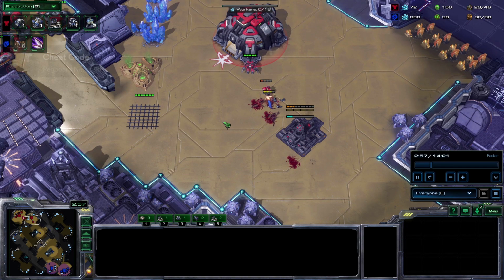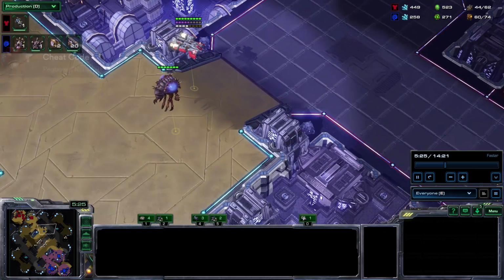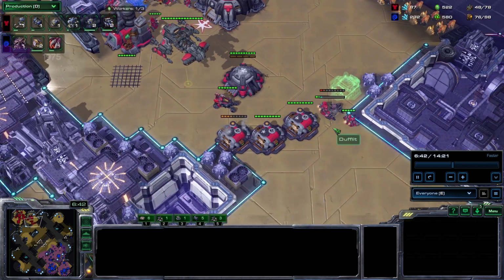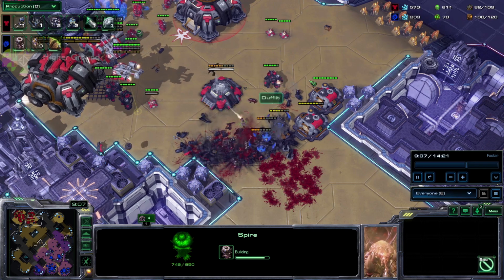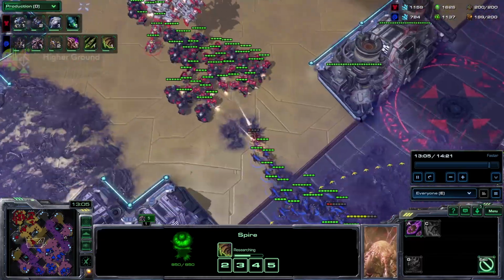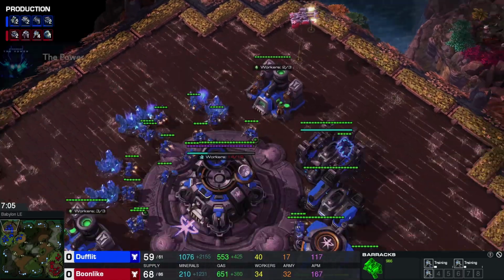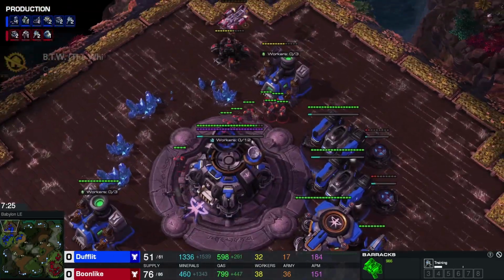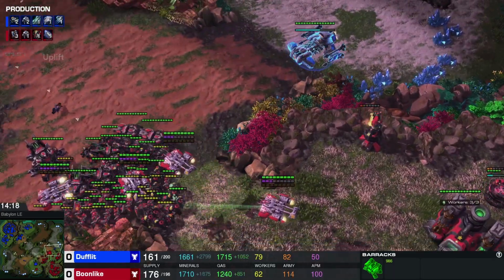Learning Baby Micro | Starcraft 2 Educational Commentary (Plat 3 Terran)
In this Starcraft 2 Educational Commentary I explain Terran early game strats while critiquing my gameplay. I love you. You love me.

Starcraft 2, Starcraft 2 Educational Commentary, Dufflit Plays Games, SC2, SC2 Educational Commentary, SC2 Micro Guide, SC2 Terran Guide, SC2 Terran Educational Commentary